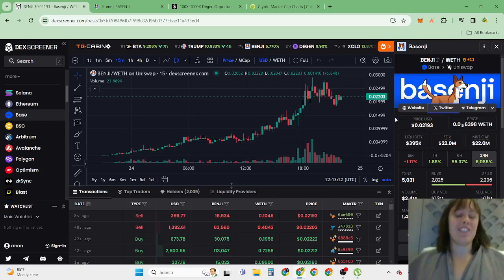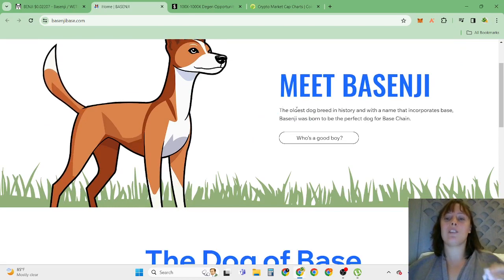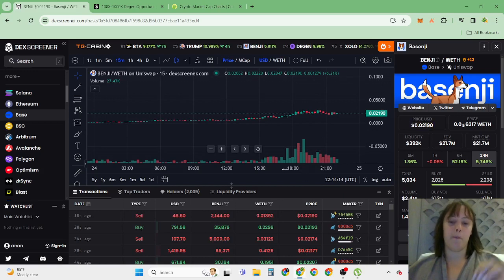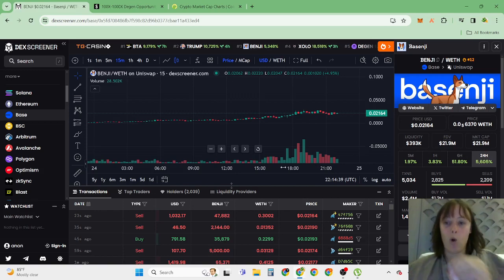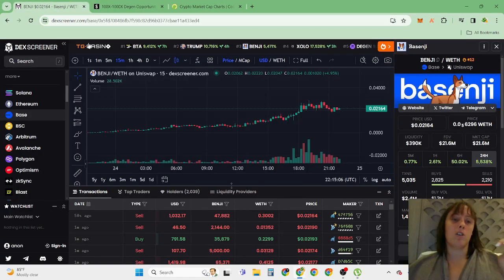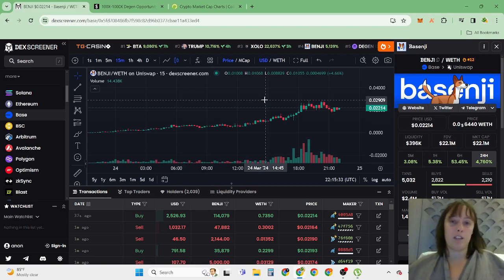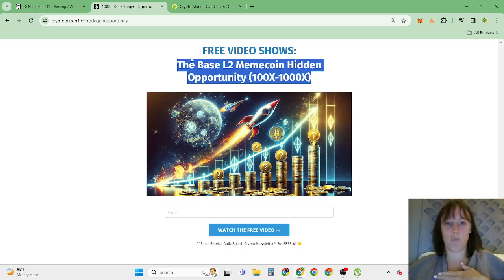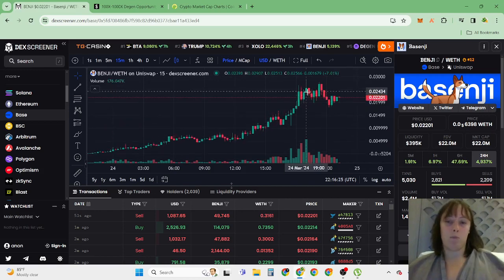#1 Base Memecoin: Basenji Price Prediction 2024!